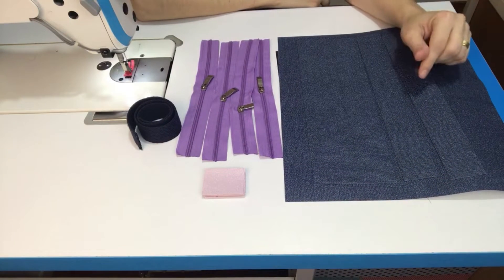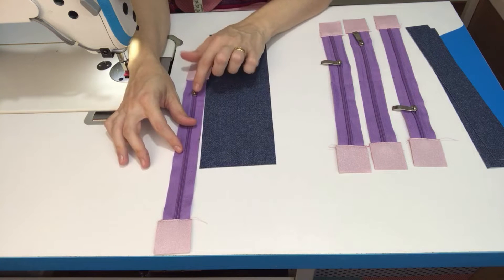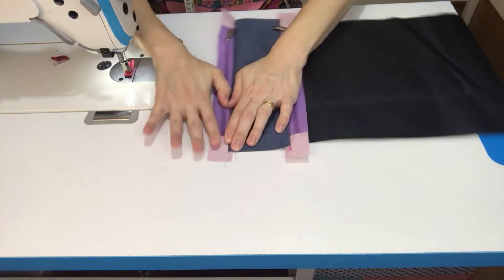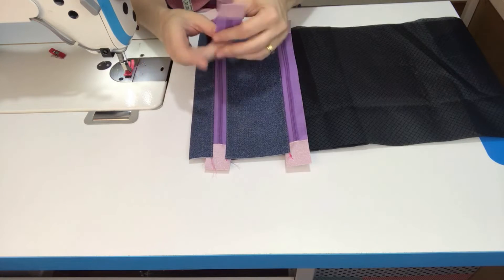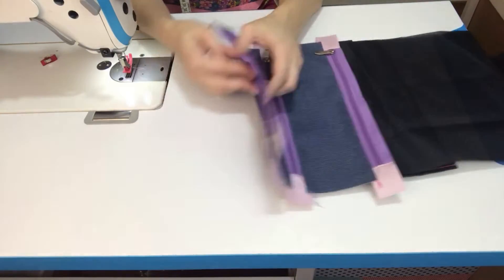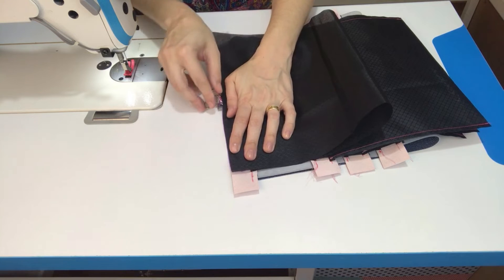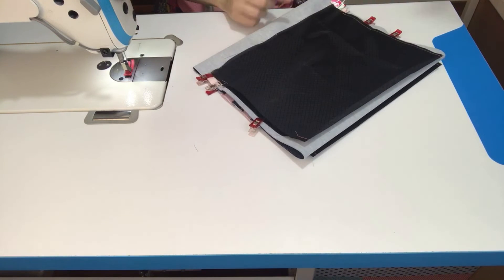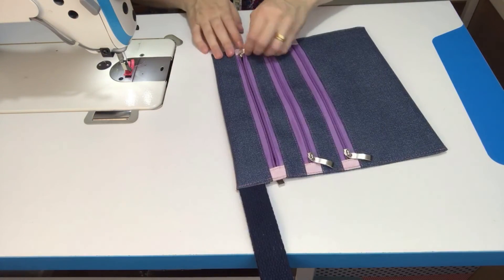Organizador de Mala 2 - Necessaire de 4 Bolsos - Aula Gratuita de Costura Criativa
Aula Organizador de Mala 2 – Necessaire de 4 Bolsos

Faça parte da nossa lista VIP do Messenger para ser avisado de todas as novidades primeiro, é gratuito:

Compre seus materiais nos nossos Parceiros

Lojinha da Jô – Sinteticos / Aviamentos / Ferragens / Pesinhos de Maquina

Mauricio Armindo Costura & Bordados - Maquinas de costura e de bordado

Costura Tudo Tecidos – Tricolines, Reguas, Bases de corte, cortadores e tesouras